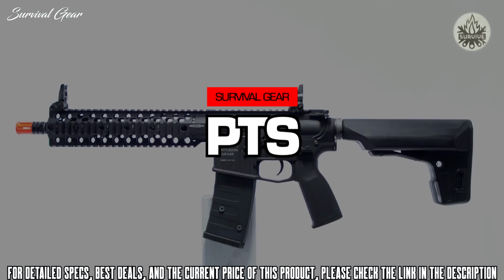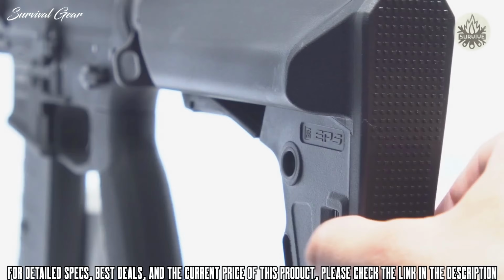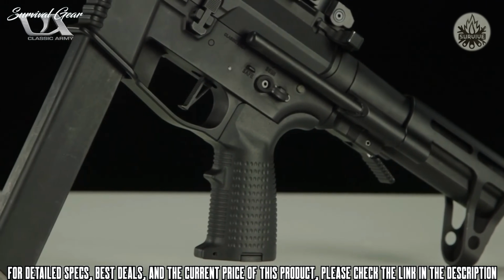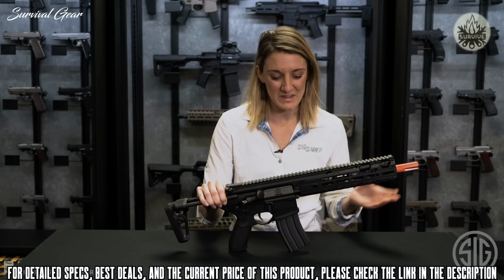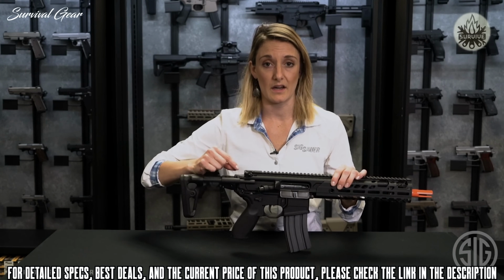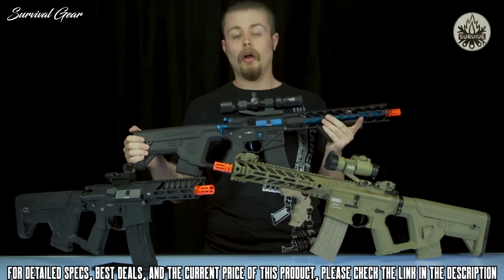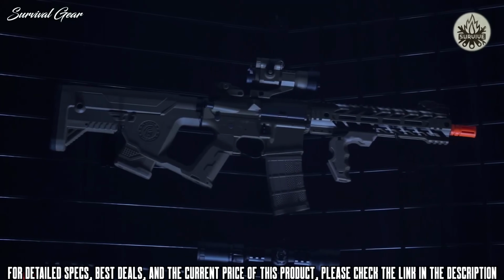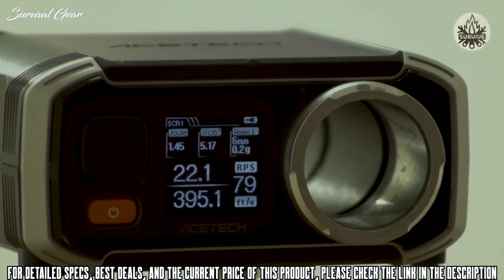TOP 10 BEST AIRSOFT GUNS 2021 YOU MUST HAVE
Are you looking for the best airsoft guns on Amazon of 2021? These are some of the best airsoft pistols and rifles we found so far:

✅1. PTS Centurion Arms CM4 ERG
✅2. Classic Army Nemesis X9
✅3. SIG AIR ProForce MCX VIRTUS AEG
✅4. Classic Army ISSC MK22
✅5. Lancer Tactical Enforcer Needletail Skeleton AEG Airsoft Rifle
✅6. Elite Force HK Heckler & Koch UMP Automatic 6mm BB Rifle Airsoft Gun
✅7. DPMS Full Auto SBR CO2-Powered BB Air Rifle with Dual Action Capability
✅8. GAME FACE GF76 Electric Full/Semi-Auto Tactical-Style Carbine Airsoft Rifle
✅9. Crosman GameFace ASGM47 VooDoo Spring-Powered Single-Shot Pump Action Airsoft
✅10. Lancer Tactical Enforcer Series Proline Nightwing Skeleton Airsoft AEG Rifle
Are you looking for the best airsoft guns on the market in 2021, but not sure what to get? This list is for you. Whether you’re a professional or just a casual player, you need the best gear from the best airsoft brands. With the right gun and outfit, you’ll perform better in the playfield. This way, you’ll have more chances to defeat your opponent. Airsoft’s popularity is growing every year. And with that, many airsoft brands are striving to develop better guns that deliver more remarkable performances. Winning the game isn’t only about having advanced guns from the best airsoft brands. Your skills also play a significant role in determining your victory. There’s no point in having the most advanced guns if you never train. You may still lose the game despite having the most expensive gun. In fact, your skills may contribute more than the gun itself. In this video we will cover the best airsoft guns in 2021 ranked by what we would take into the field. Whether you're new to the sport or a seasoned veteran, each of these guns will help you master the field.
If you know someone who needs to see it, share it.